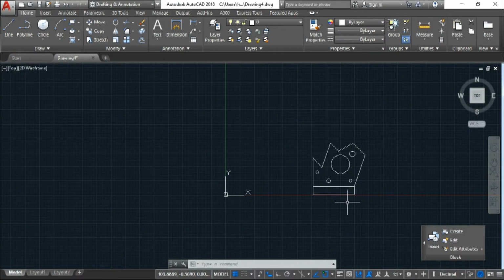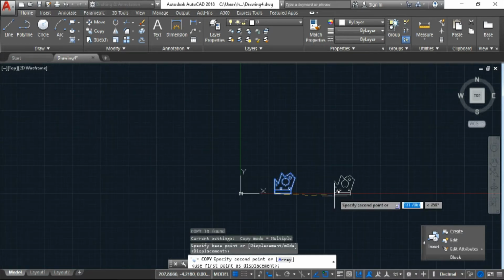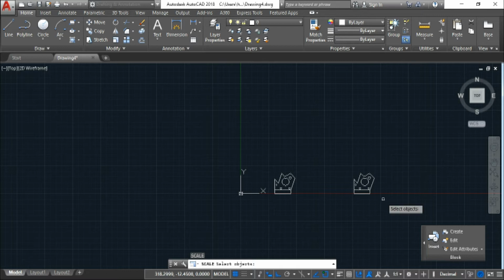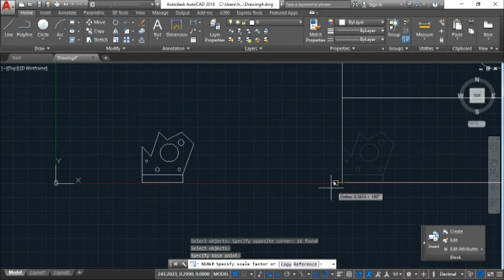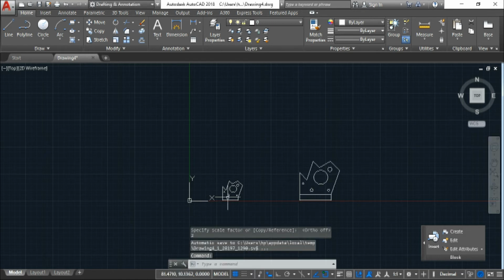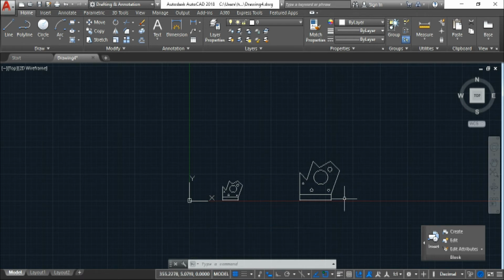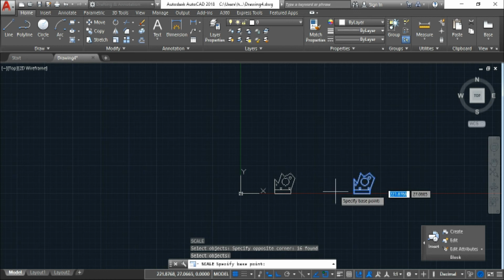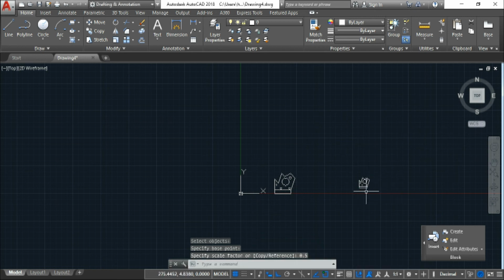How to scale objects in AutoCAD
Scale is used to make objects bigger or smaller using the scale factor or a reference point.